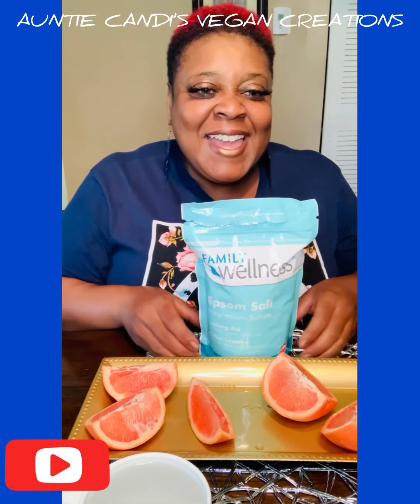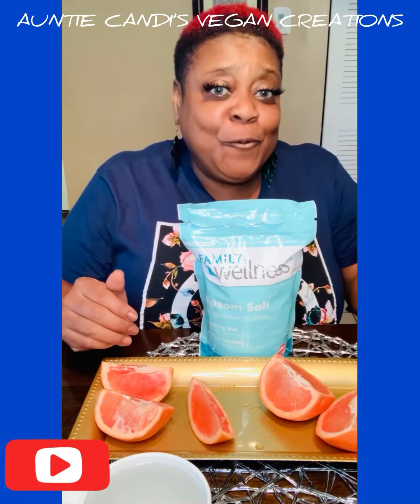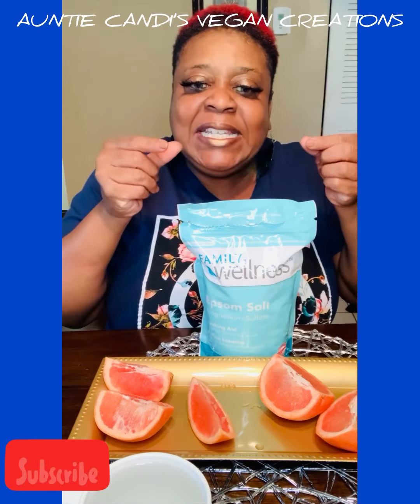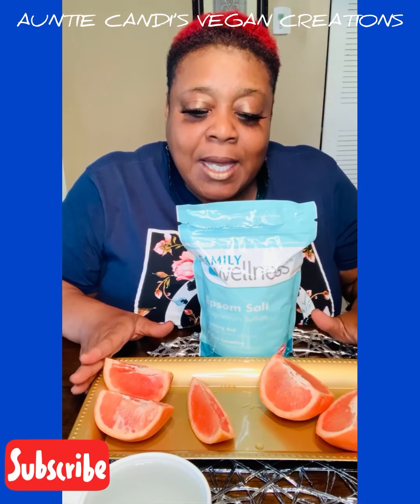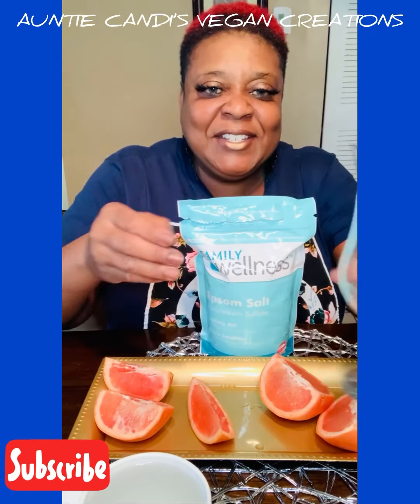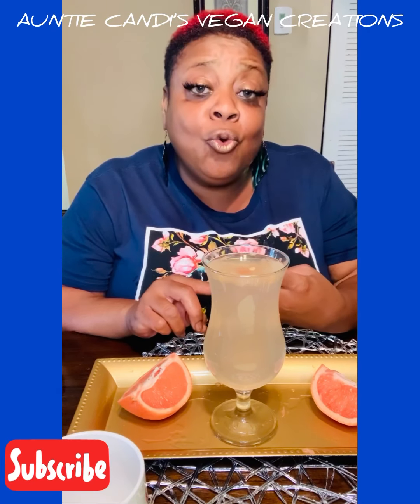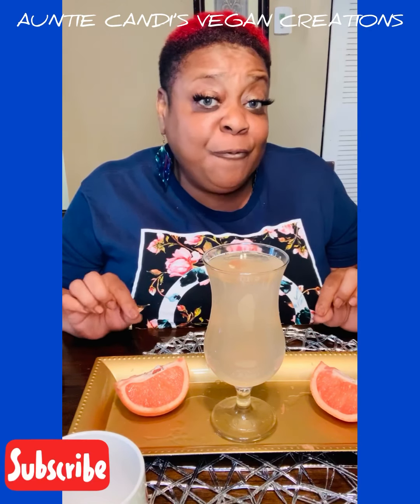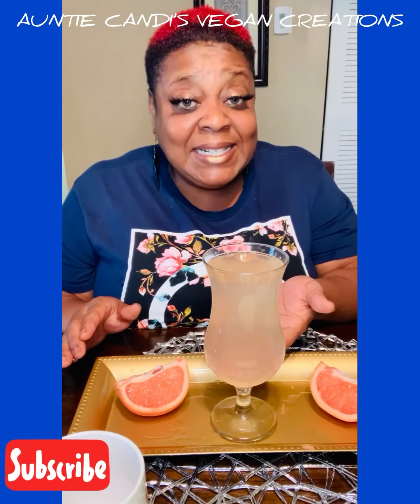DAY 1: COLON CLEANSE (AUNTIE CANDI’S 30 DAYS VEGAN WEIGHT LOSS CHALLENGE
EPSOM SALT & GRAPEFRUIT  COLON CLEANSE